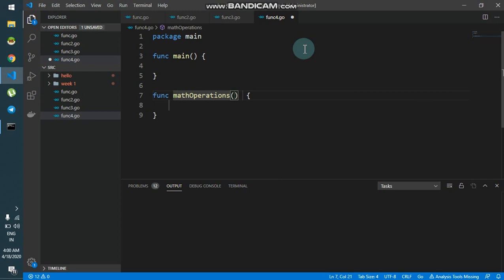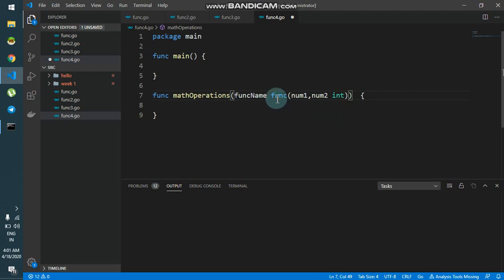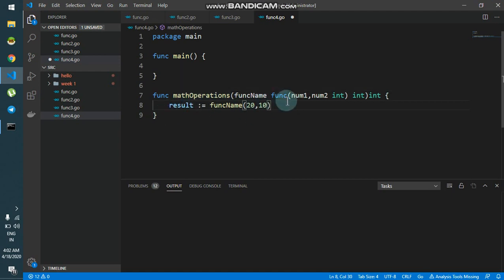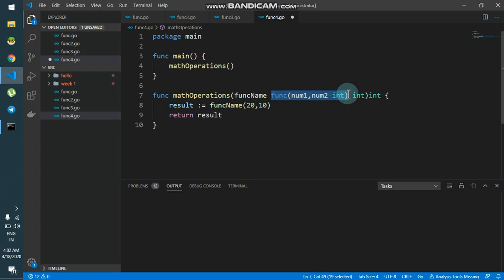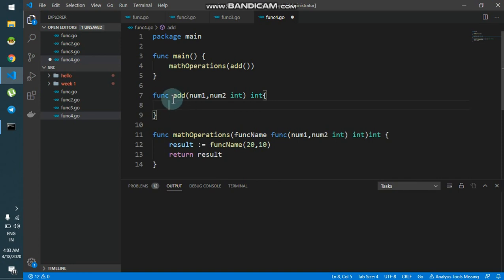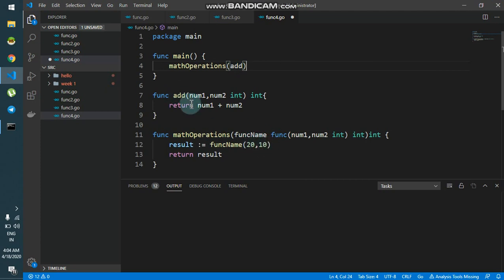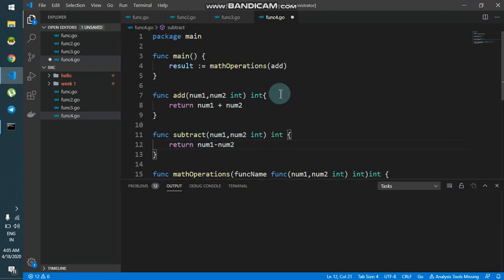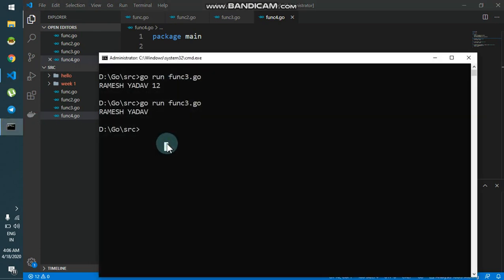go lang func part-4 func inside func | Go langTutorial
go lang  func part-4  func inside func
Go langTutorial